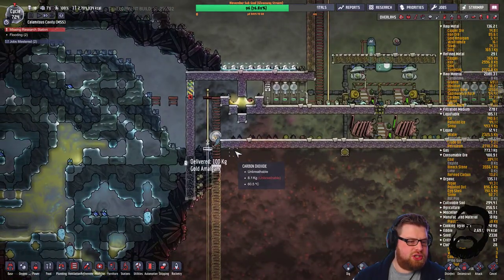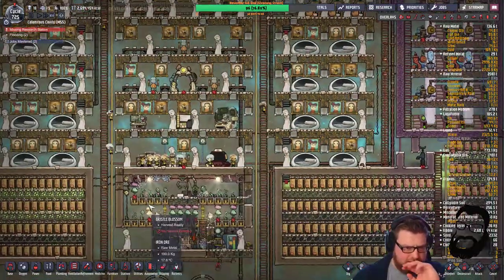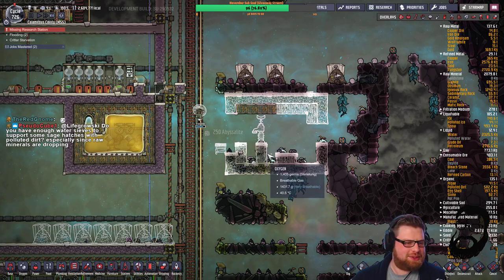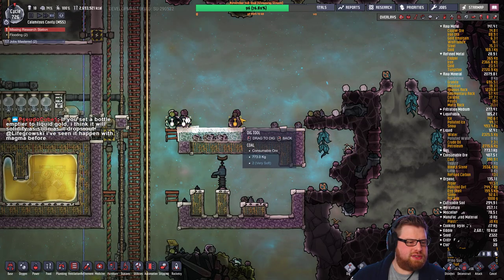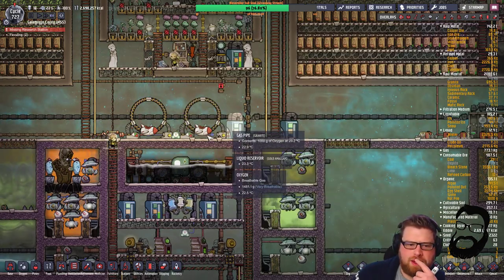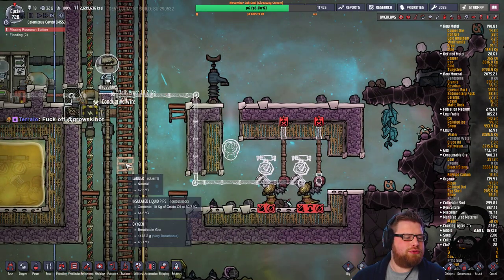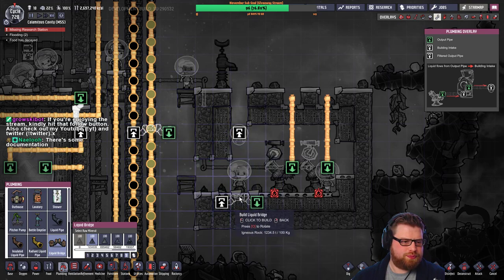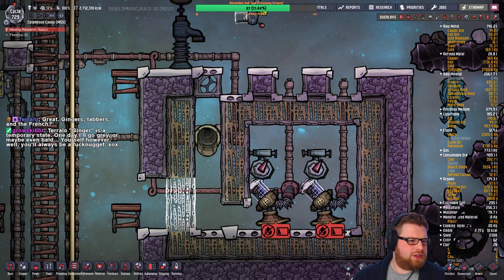ONI SPACE INDUSTRY UPGRADE - SPACE BASE! #115